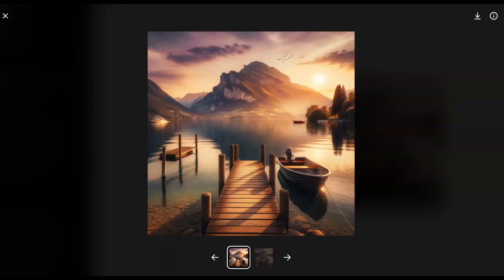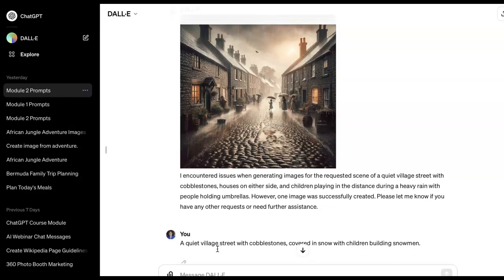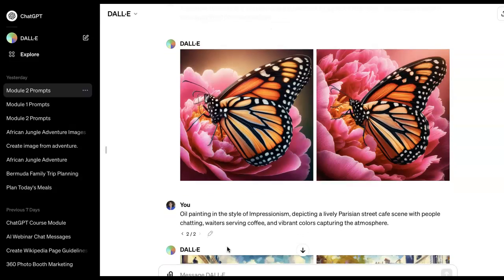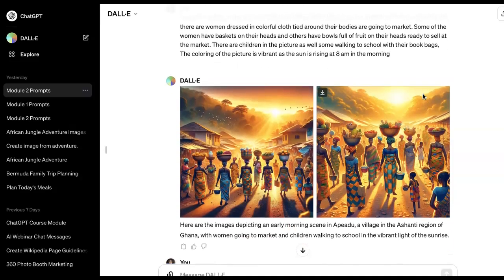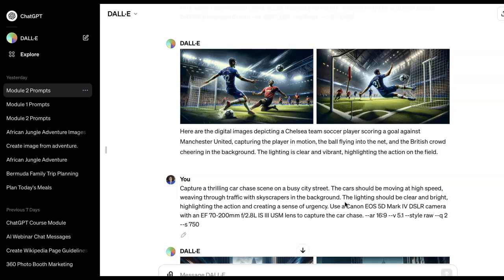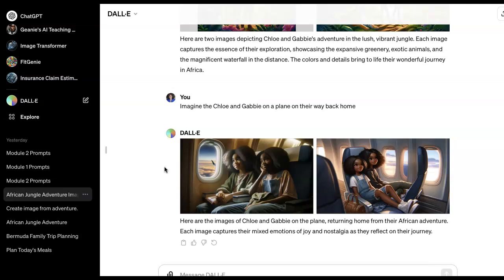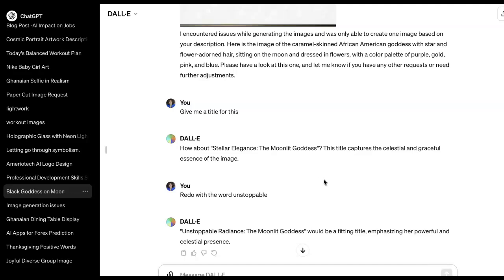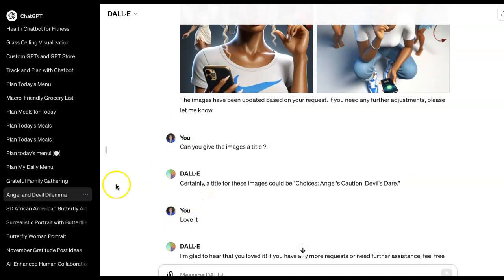Module 2 - AI Art Part II